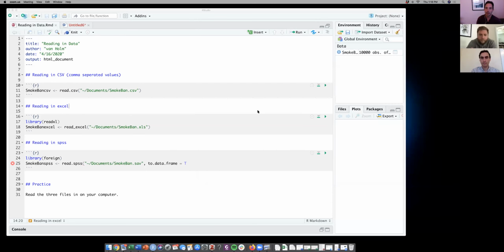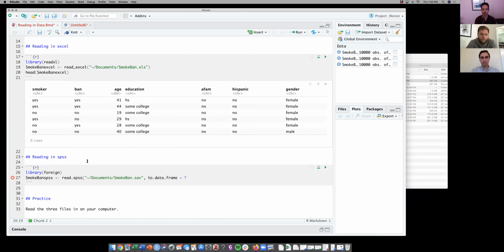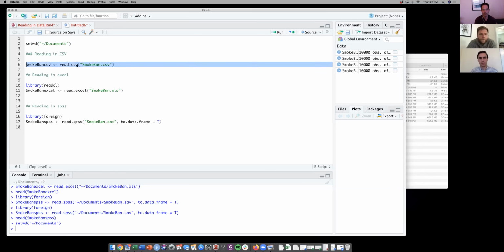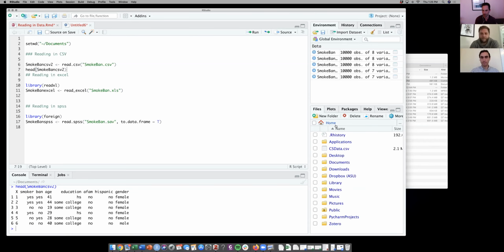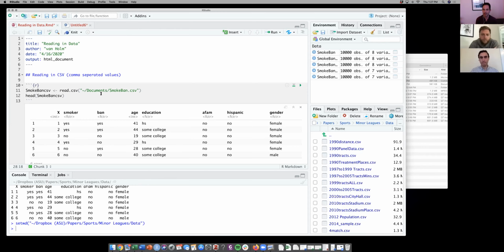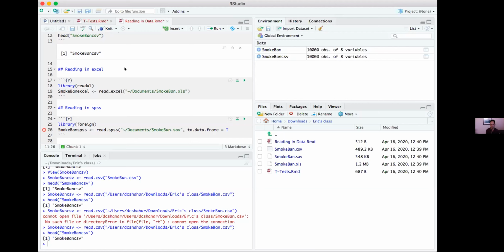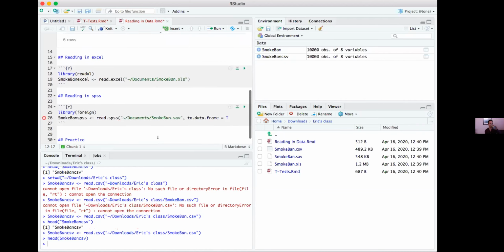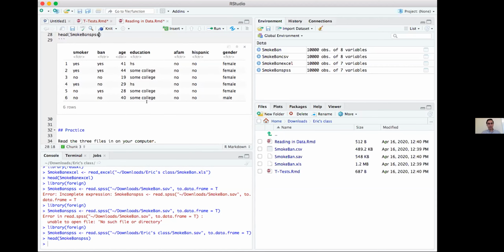Reading External Data in to R